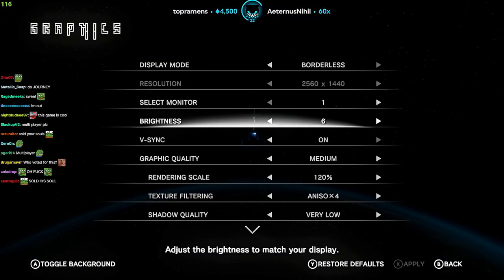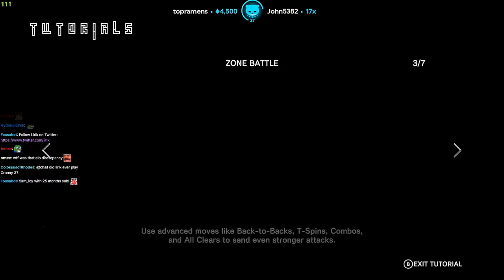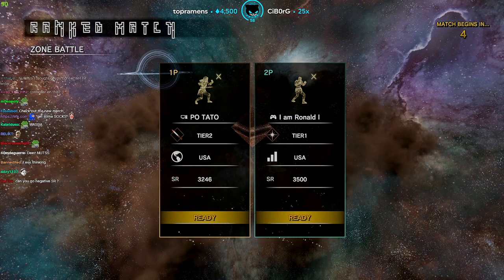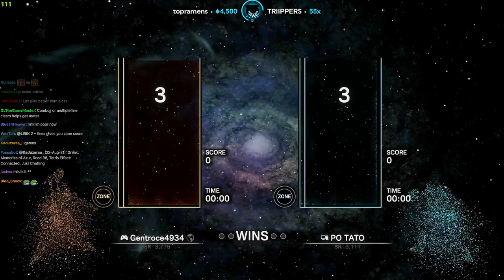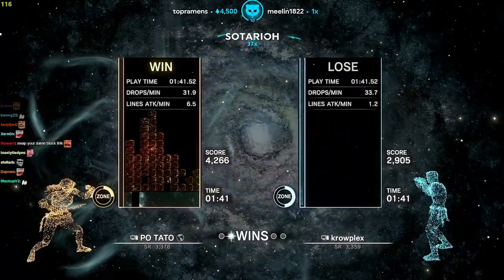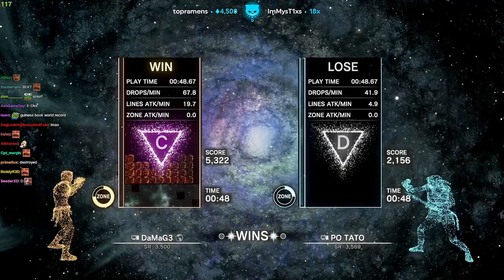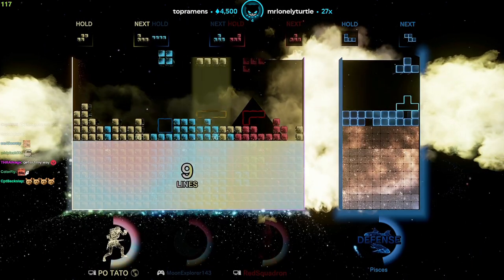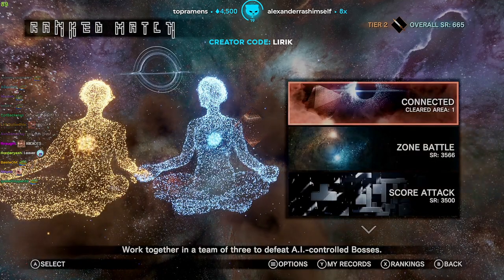Lirik Plays Tetris Effect Connected (With Chat)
Lirik ♛

Game 🎮
►Tetris Effect Connected